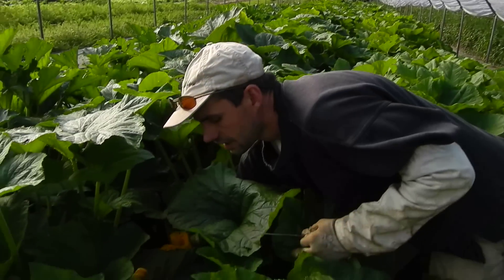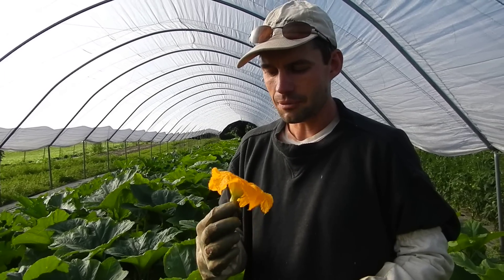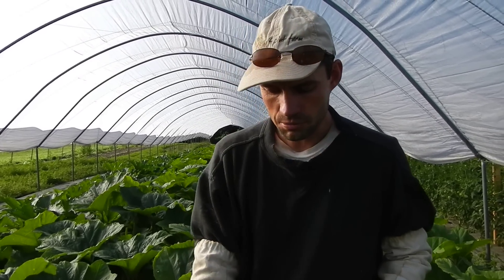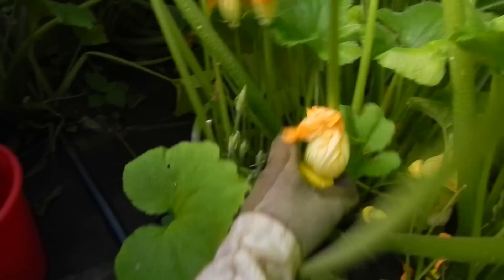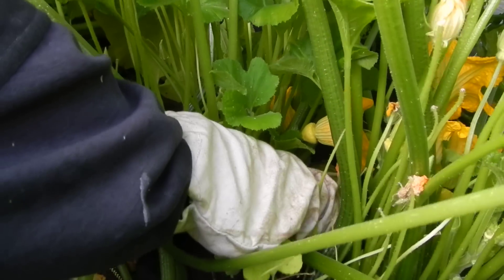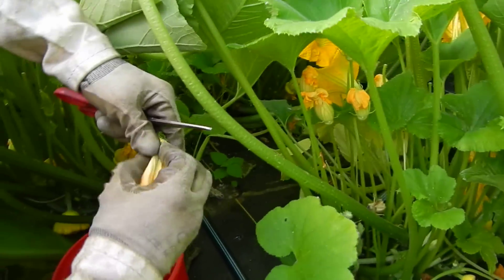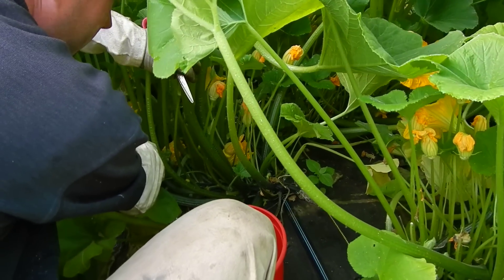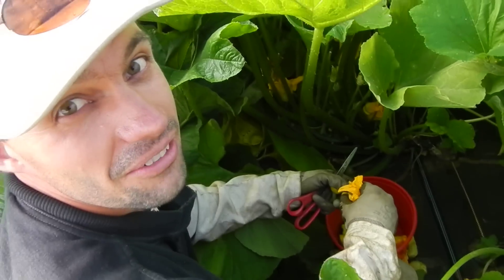Picking Squash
We are picking squash this morning! Come along with us!